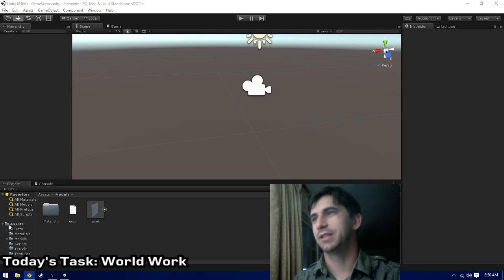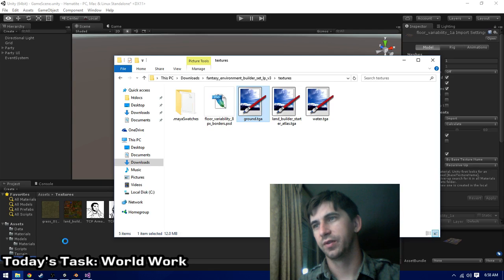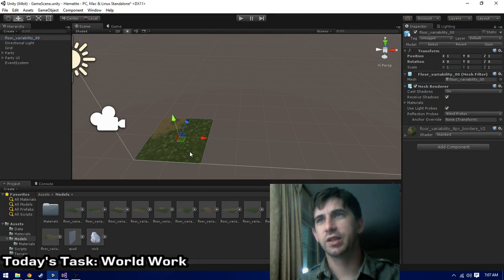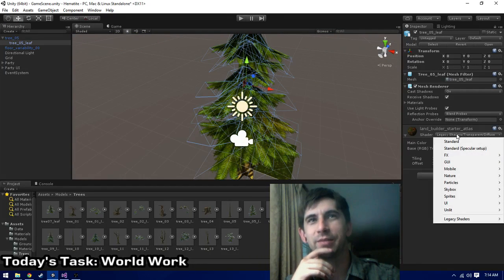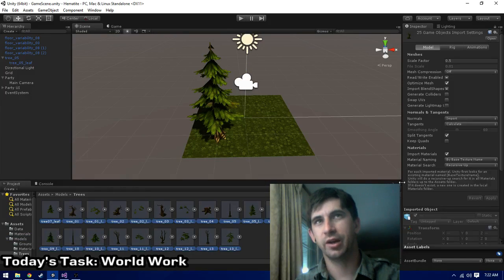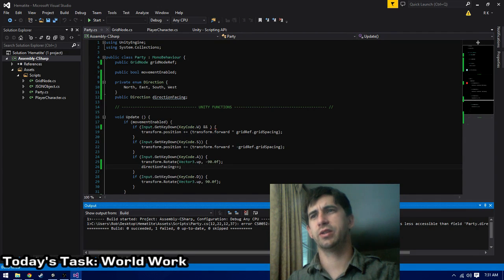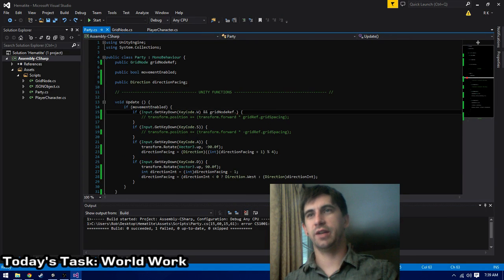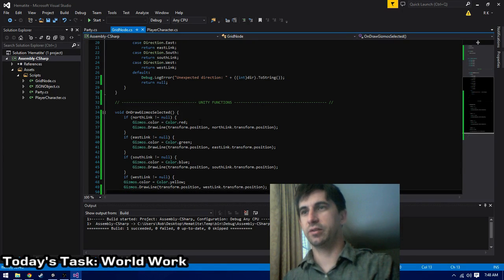Dungeon Crawl Dev #3 - Grid Movement Architecture